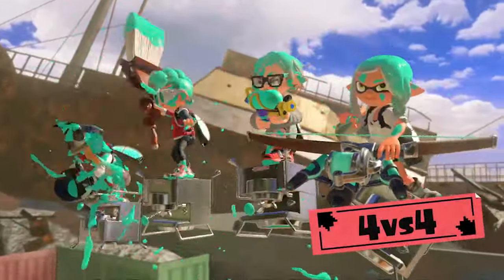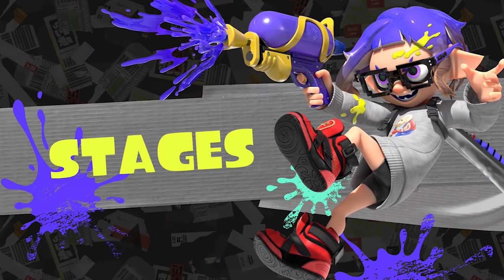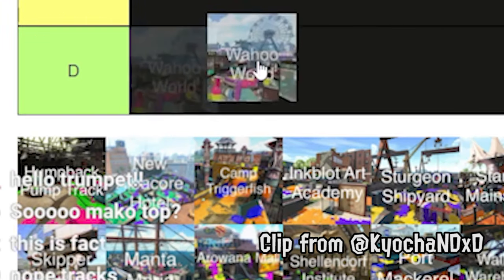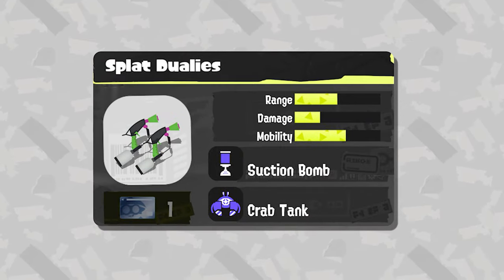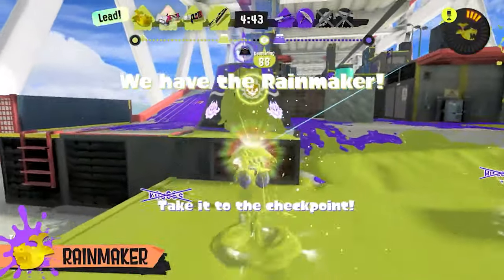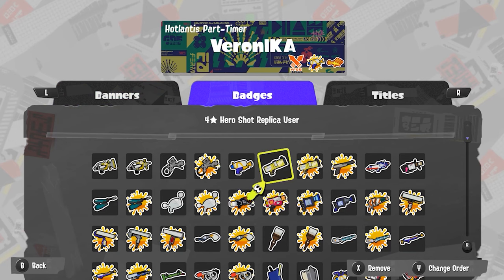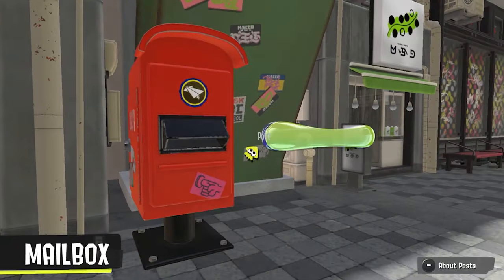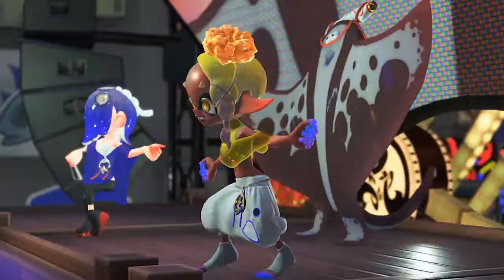NEW SPECIALS AND INFO about Splatoon 3 WOOOOO (Direct Analysis)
The Splatoon 3 Direct was absolutely insane and I uncover as much as I can about everything here.

Timestamps
Intro: 0:00
Plaza: 0:28
Poses/Mechanics: 1:18
Stages: 2:25
Splatanas: 4:58
Specials: 5:42
Shops: 7:09
Lobby/Modes: 9:01
Lockers: 11:35
Table Turf: 12:31
Salmon Run: 12:42
Single Player: 13:35
Other Features: 14:30
Idols/Splatfest: 15:30
Outro: 16:30